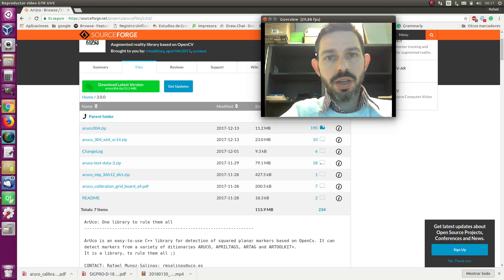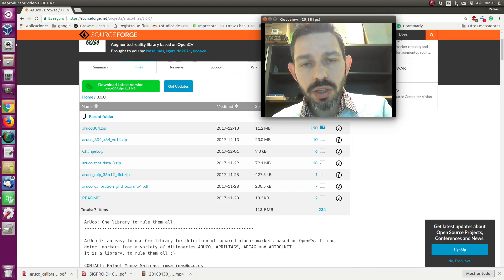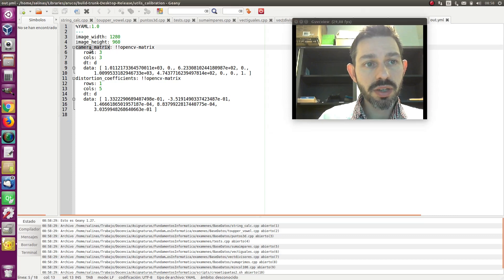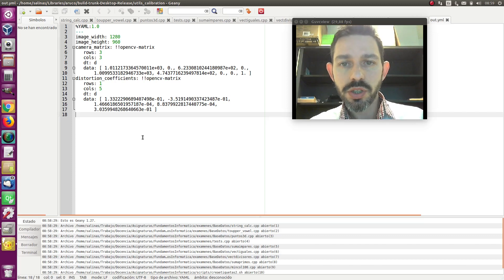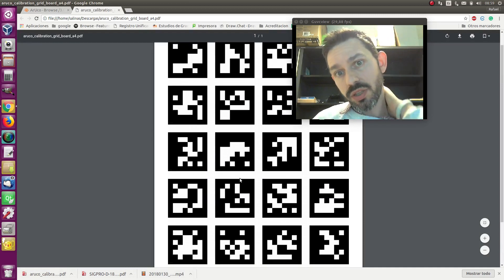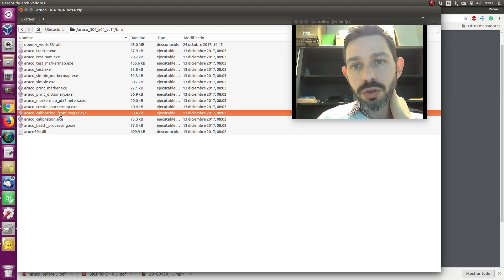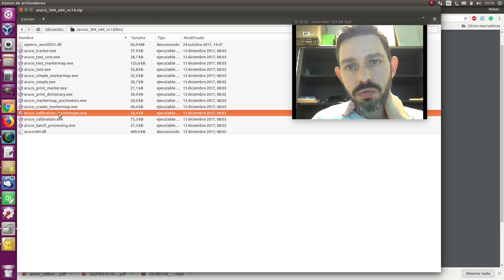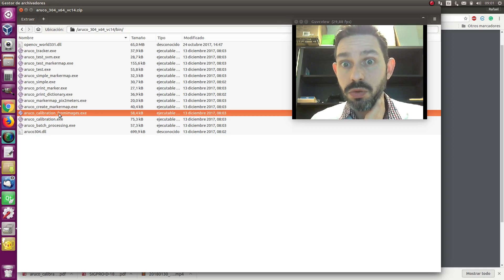6. Calibration with Aruco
This video describes briefly how to calibrate using Aruco and the result of the process.